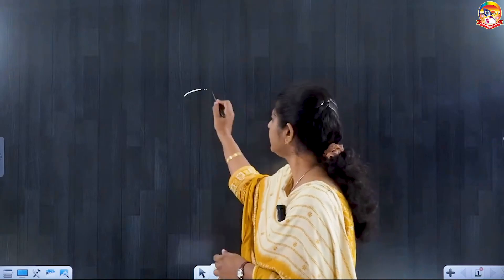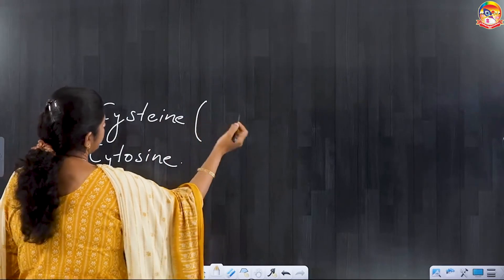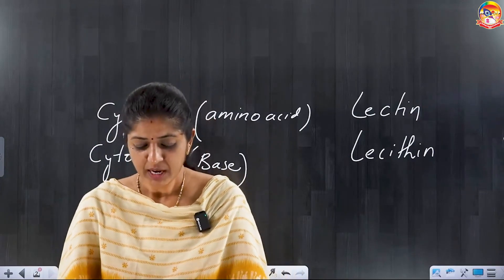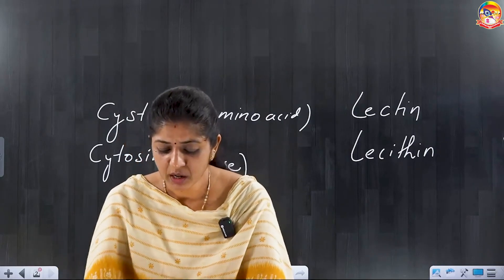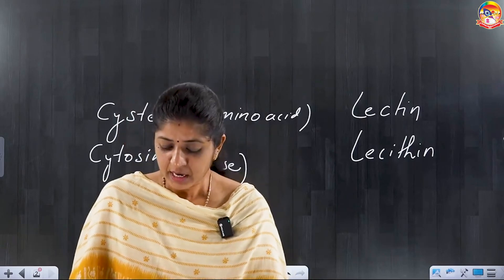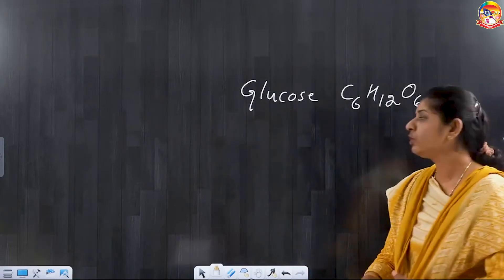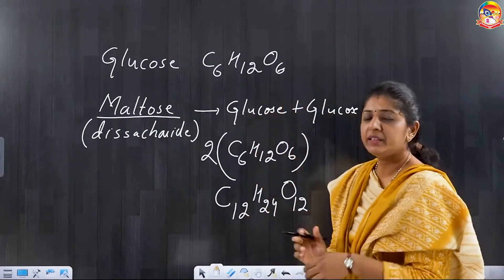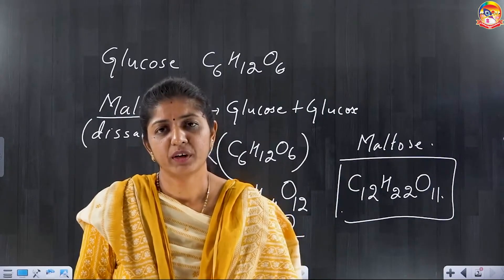Secure 60% Marks On Botany in NEET 2025 from Past Years Papers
There's no fixed percentage of marks you can get in NEET Botany by only solving previous year papers, but it's unlikely to score 640 only through previous year questions (PYQs) and revision. The NEET exam is complex, and it's important to have a solid understanding of NCERT concepts.

Solve previous year papers: Solving NEET question papers from the last 10 years can help you prepare and understand the types of questions that might appear.
Revise NCERT notes: It's important to have a solid understanding of NCERT concepts.
Understand the marking scheme: Each question is worth four marks, and one mark is deducted for each wrong answer.
The NEET exam has 180 questions in total, with 45 questions for each of the following subjects: Physics, Chemistry, Zoology and Botany

botany previous year question papers class 12
botany previous year question papers class 11
botany previous year question papers
botany neet previous year question papers
core 11 botany previous year question paper
3rd sem botany previous year question paper

The National Eligibility Entrance Test (NEET-UG) is a competitive exam conducted by the National Testing Agency (NTA) for aspirants seeking admission to undergraduate MBBS and BDS courses all over India. Every year, more and more candidates apply for NEET Exam to pursue a career in medical science. Before preparing for any competitive exam, candidates should be aware of the basic details of the examination

FAQ's :

How many marks get by only solving previous year paper in NEET Botany?
How many marks get by only solving previous year paper in NEET biology?
Is solving previous year questions enough for NEET?
How many marks get by only solving previous year paper in boards?
Are PYQs repeated in NEET?
Is it easy to score 300 in NEET biology?
Should I solve PYQ or sample paper?
Can I solve all 200 questions in NEET?
Is 10 year PYQ enough for boards?
Who is the topper of NEET 2024?
Which is the easiest paper in NEET?